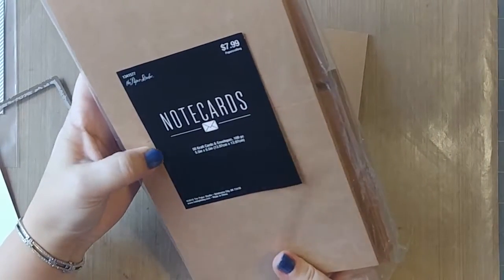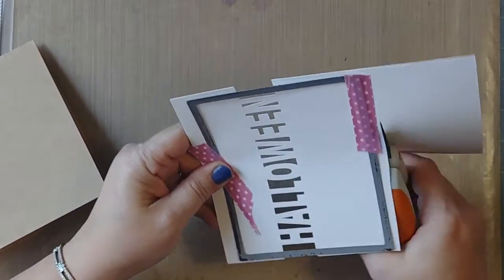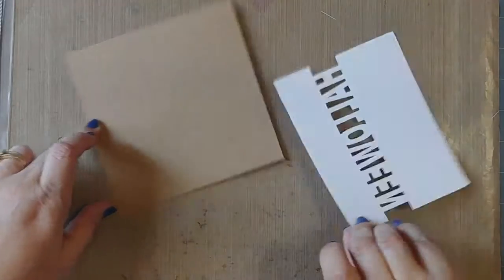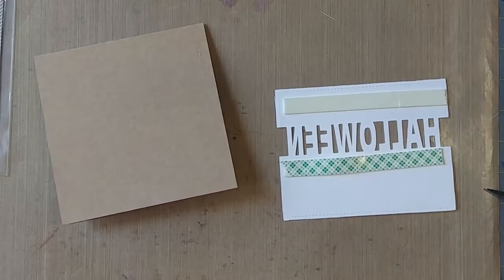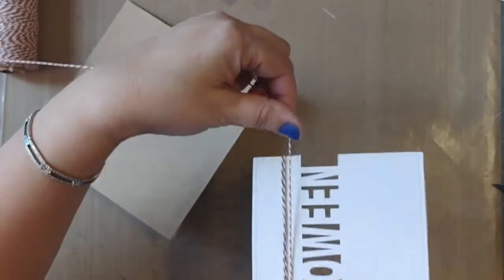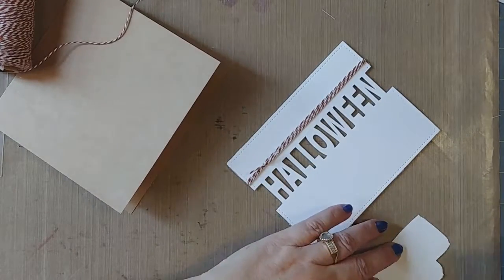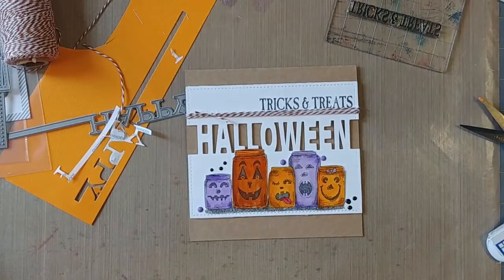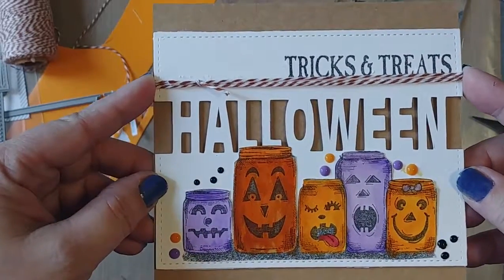Tricks & Treats Halloween Jar Card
Halloween card process video.